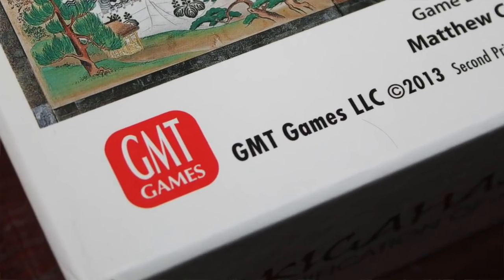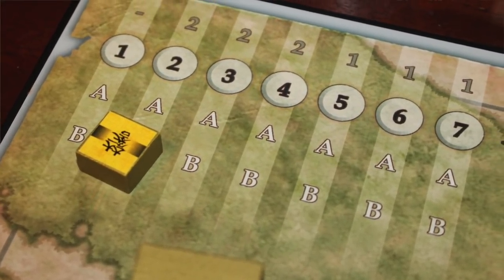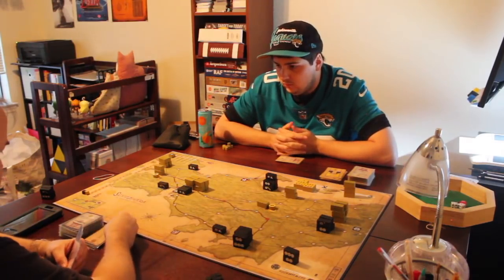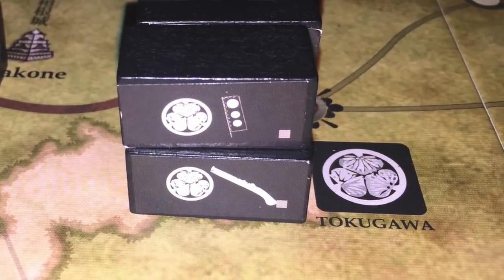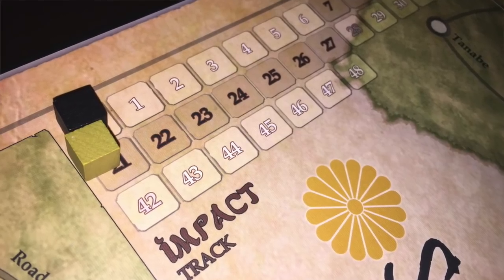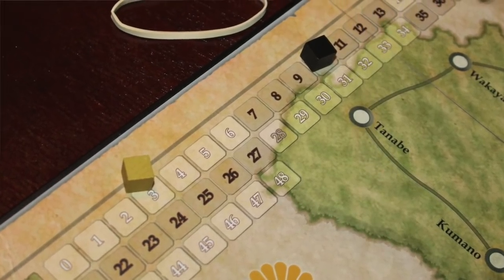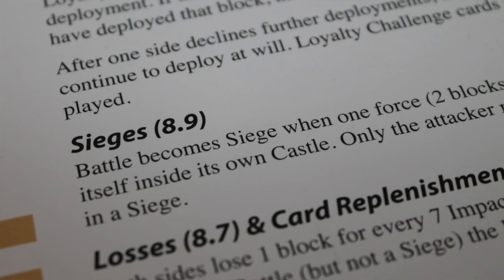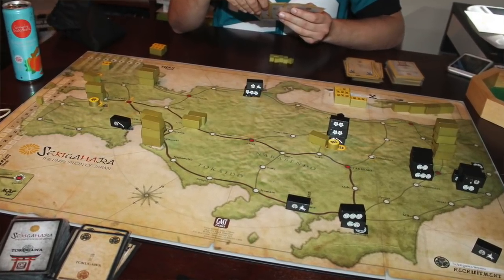TDG: Sekigahara: The Unification of Japan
Say kids, wanna unify an empire?  Join Cody as he investigates this wargame set in feudal Japan.  Will you crown this game emperor?  Or will it commit Seppuku on the table?  Let's watch!